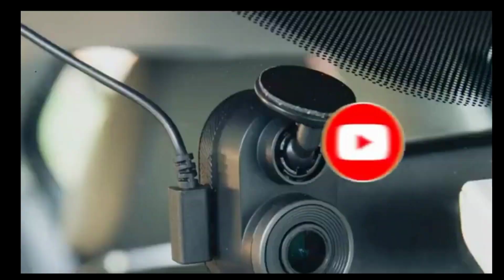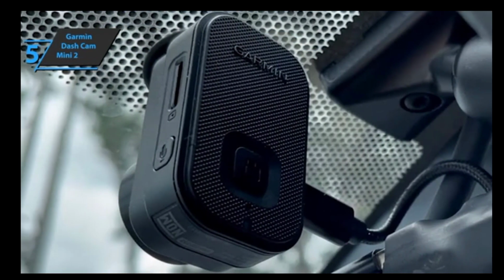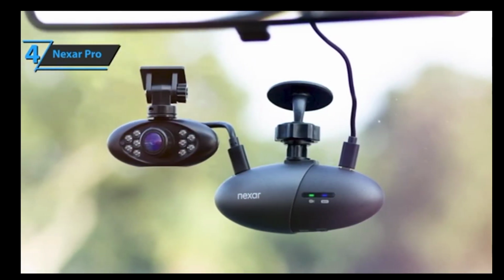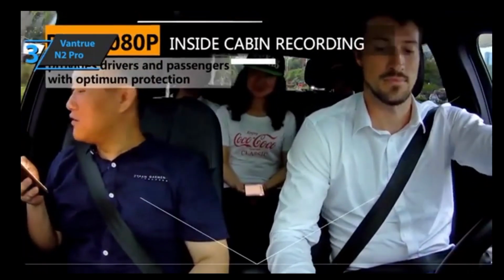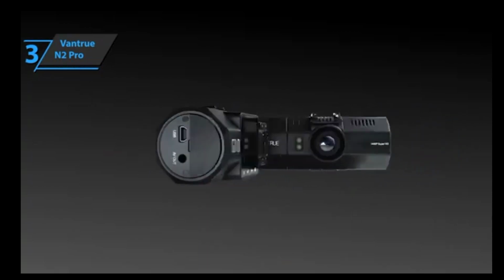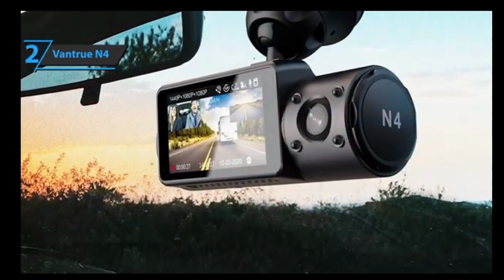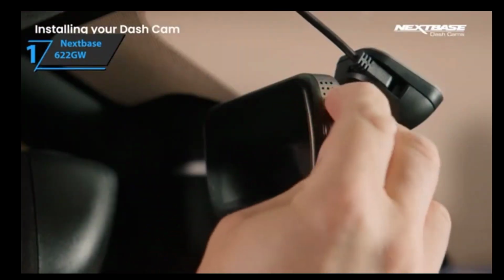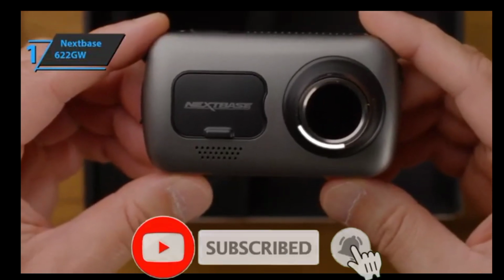top 5 best dash cam of 2023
all buying link in comments

related quries
best dash cam
dash cam
dash cam 2023
dash cams
best dash cams
best dash cam 2023
best dash cam for car
dash camera
best dash camera
best dash camera 2023
2023
dash camera for car
best dash cam for cars
dash cam for car
review
best dash cam for car 2023
dash cam for car 2023
top 5
dashcam
best dash cams 2023
dash cameras
dashcams
best dashcam 2023
best dash cam review
best in dash camera
dash cam review
top dash cam for car
car dash cam
best dash cams for car
best dashcams 2023
best car dash cams
top 5 dash cam